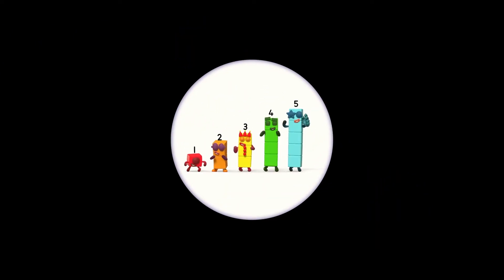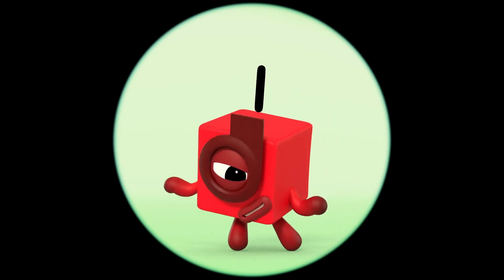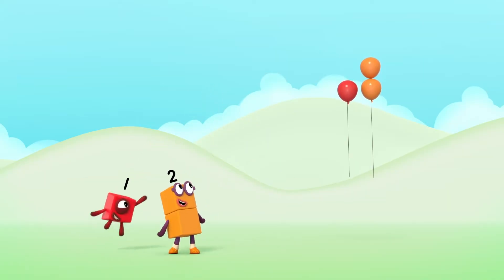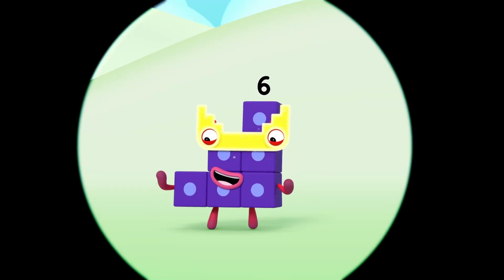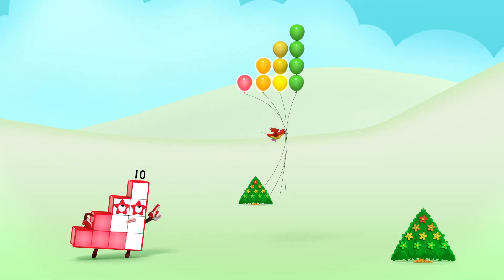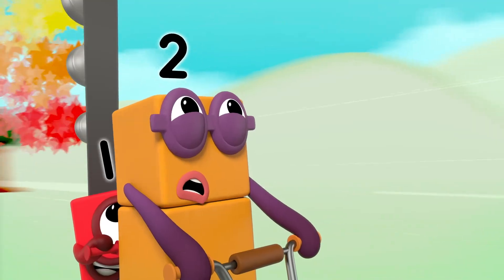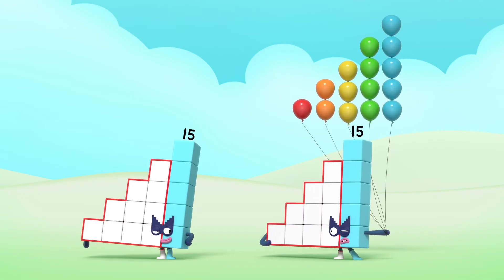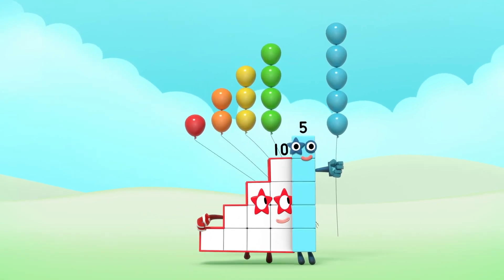@Numberblocks- Steps Squads 🪜 | Full Episode | Learn to Count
Only Step Squad can save One's balloon - but what if there's more than one Step Squad?